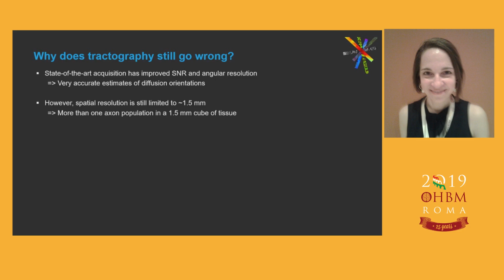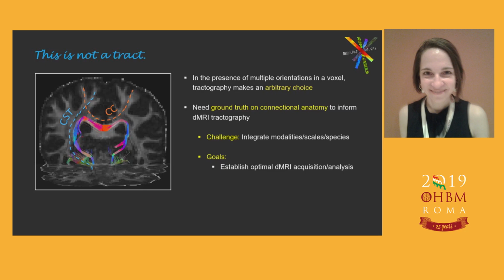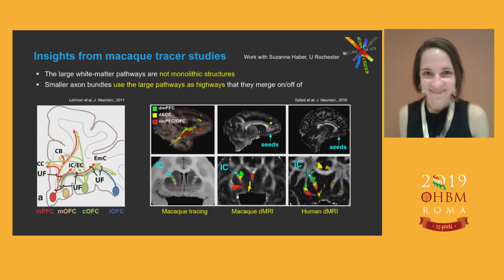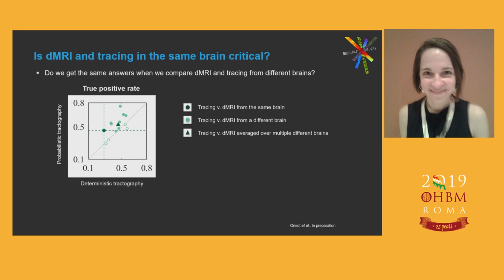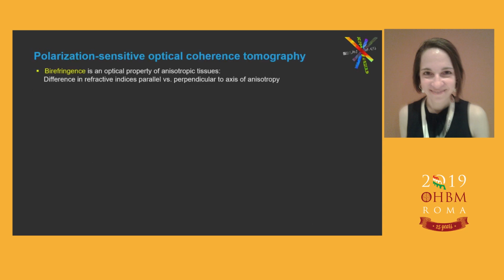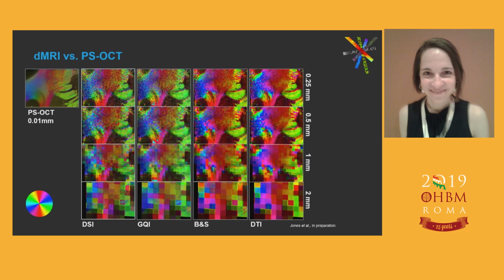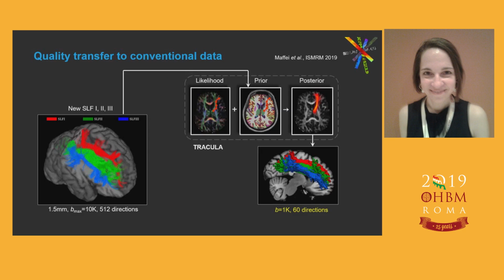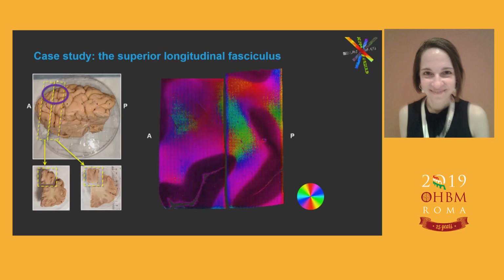OHBM 2019 | Symposium | Mapping Brain Circuitry Across Scales and Modalities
Title: Mapping Brain Circuitry Across Scales and Modalities
Speakers: Anastasia Yendiki